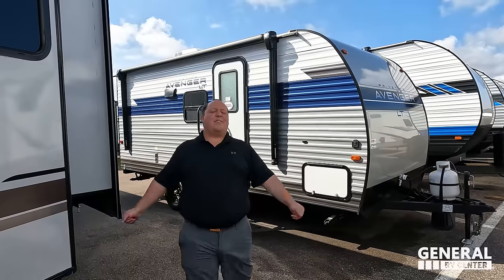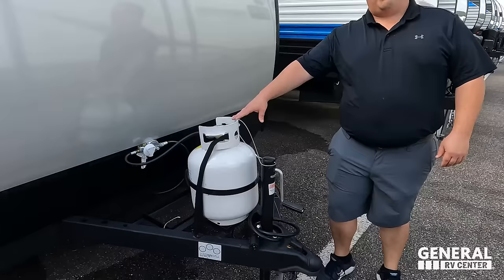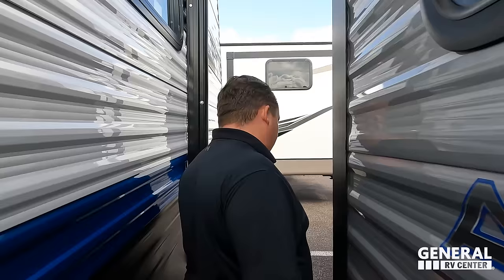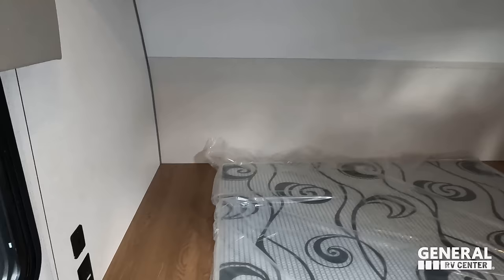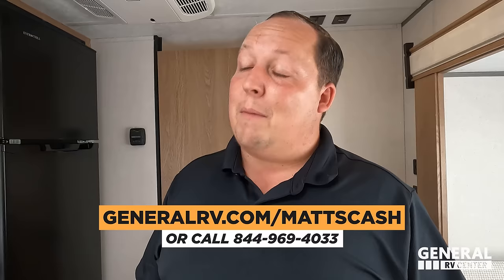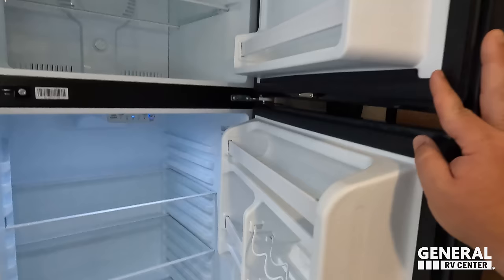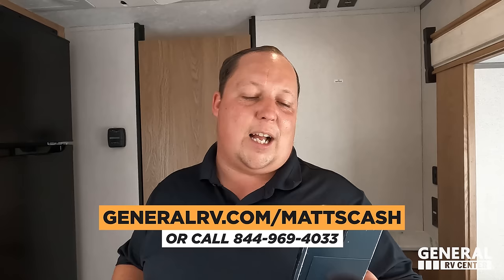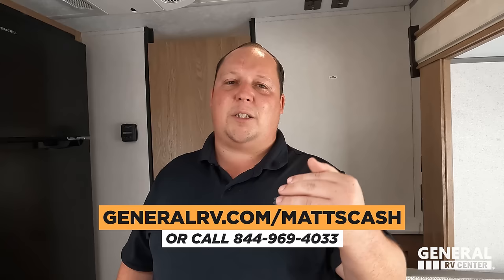SMALLEST, LIGHTEST & CHEAPEST Couples Travel Trailer!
2022 Primetime Avenger 17FQS - Thank you to Lippert for sponsoring our channel! We're back with General RV!

Hey everyone welcome back to another video! Today I am super excited we are taking a look at this awesome tiny Couples Travel Trailer! This is the 2022 Primetime Avenger 17FQS! What I love about this RV is how small it is and also how cheap it is... This is seriously one of IF not the BEST Couples Travel Trailer you can buy for the year 2022! What makes the icing on the cake is that it also has a slide out! For how small this RV is to give you everything in this package at a phenomenal price point makes this one of the BEST RVs you can buy for 2022!

@GeneralRVCenter We are official Partners with General RV Center! Please Check out inventory in link above. Also we have 14 Dealerships Nationwide.